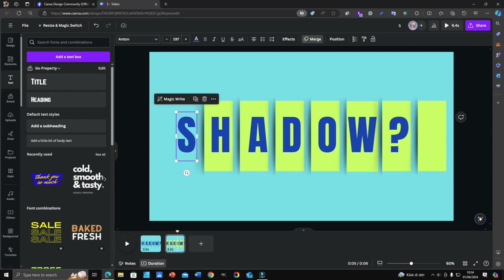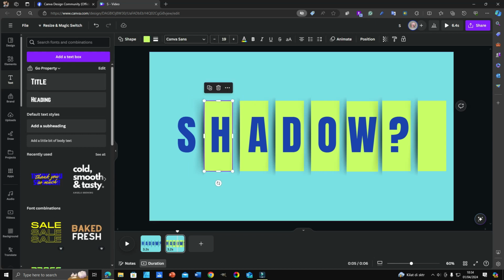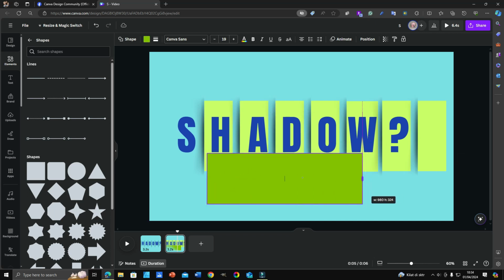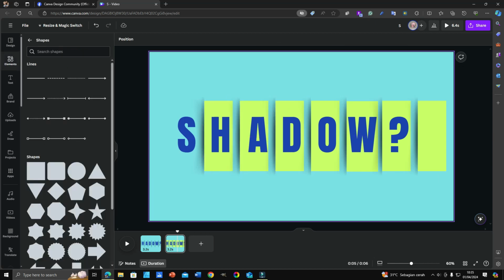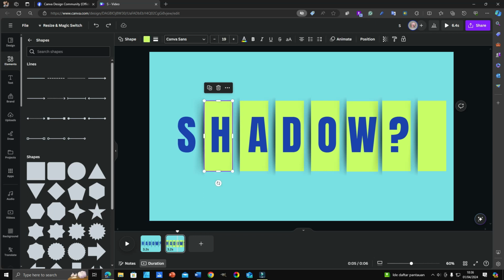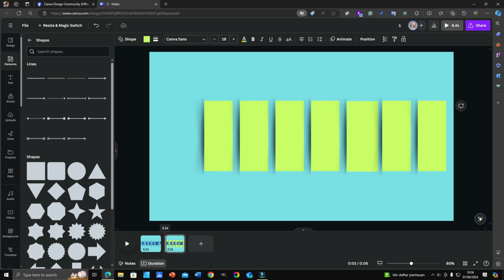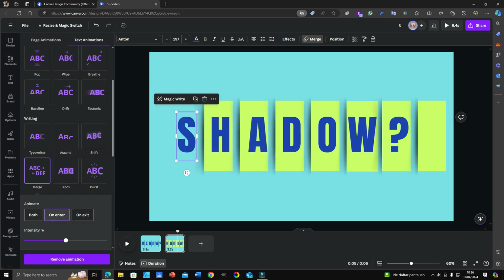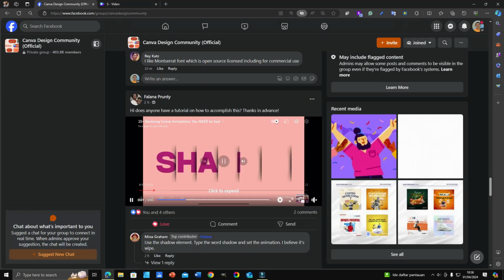SPECIAL CANVA REQUEST! How to Accomplish [Font Animation] Tutorial for Beginners just in Canva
special request canva How to Accomplish [Font Animation] Tutorial for Beginners just in Canva
GET Cash Back when buying something from here and join it, I believe it will blow your mind